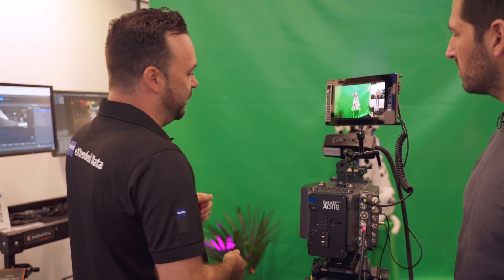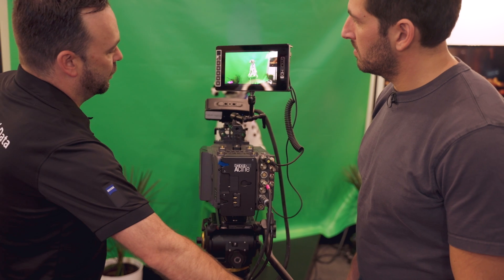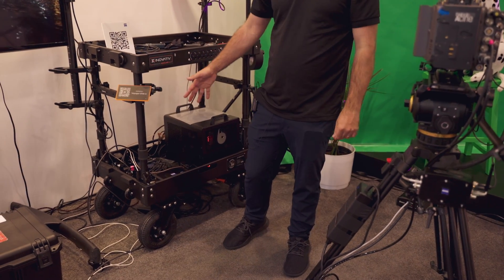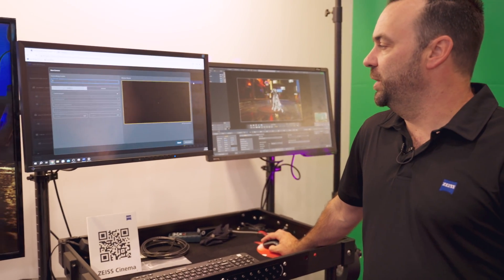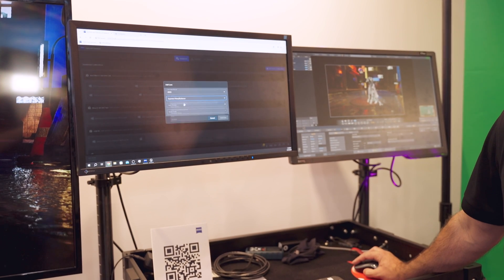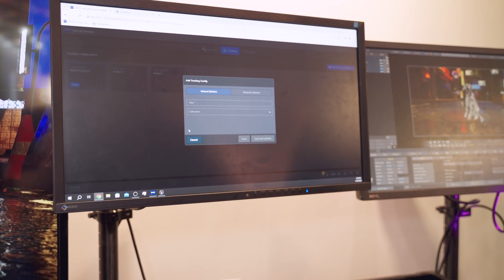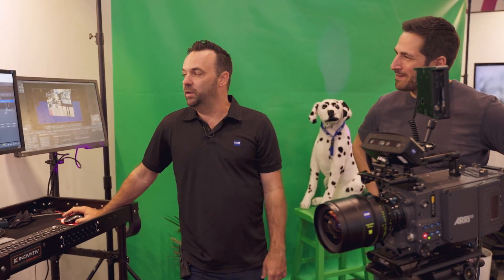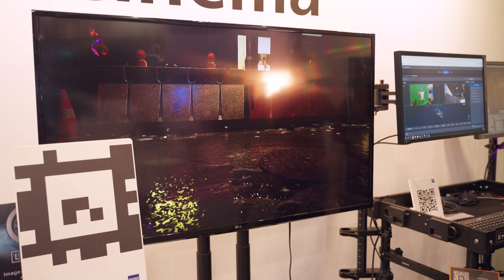ZEISS CinCraft Scenario: Markerless Camera Tracking for Virtual Production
Nick Hayes talks about the ZEISS CinCraft Scenario, a real-time camera lens tracking system for virtual production. Discover how CinCraft Scenario is making camera tracking more accessible and streamlining workflows for both virtual production and post-production.

🛠 TOOLS & RESOURCES

ZEISS CinCraft Scenario: Revolutionizing Camera Tracking for Virtual Production

The ZEISS CinCraft Scenario is a game-changer in the world of virtual production, offering a real-time camera lens tracking system that streamlines workflows and makes camera tracking more accessible than ever before.

Nick Hayes emphasizes the company's focus on accessibility: "Really what we're trying to do is make camera tracking available to everybody. You know, really democratize tracking."

⏱ CHAPTERS

00:00 Intro
00:18 CinCraft Scenario Overview
01:46 Supported Lenses
03:00 Tracking Methods
03:04 Sensor Calibration Process
11:17 The Future of Virtual Production
13:35 Pricing and Licensing

📰 CREDITS
Producer & Host: Joey Daoud
Production Manager: Steve Regalado
Director of Photography: Justin Guo
Editors: Kirill Slepynin & Jan Gonzales
Graphic Designer: Kristina Leongard